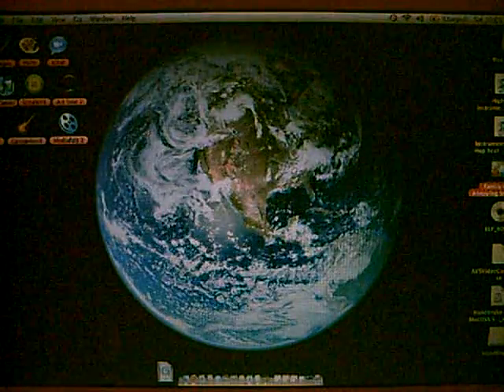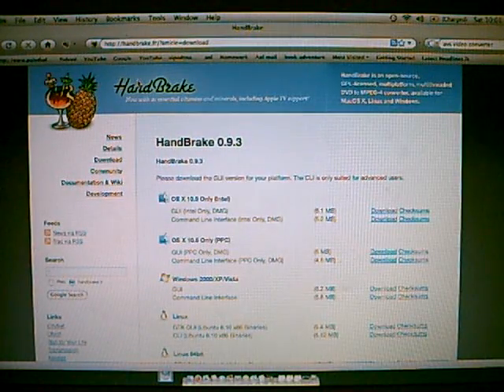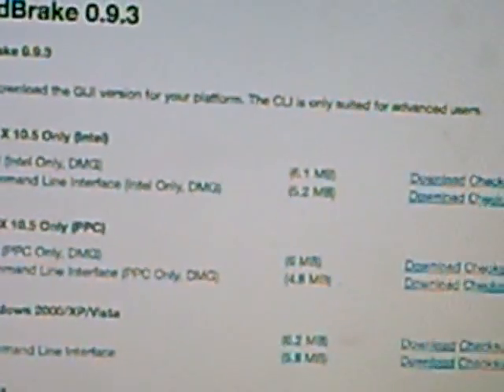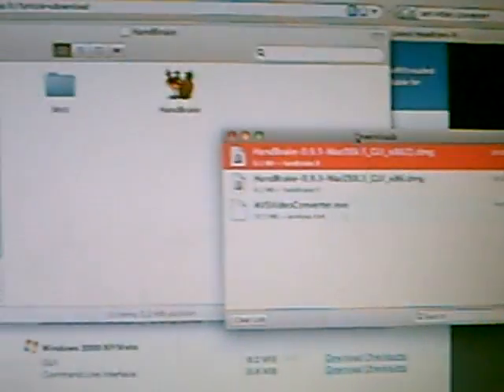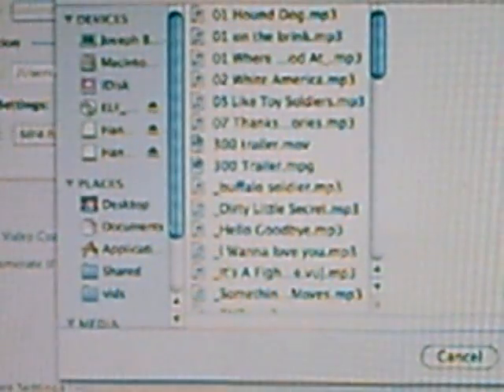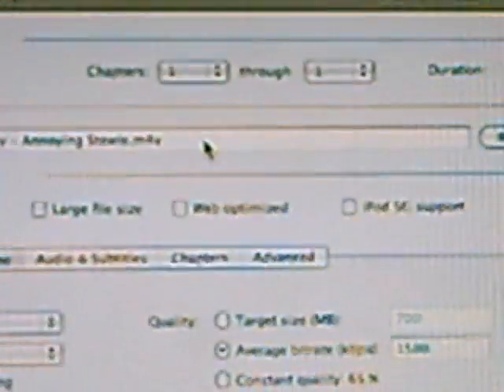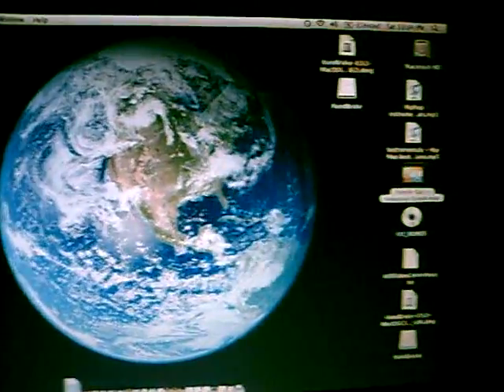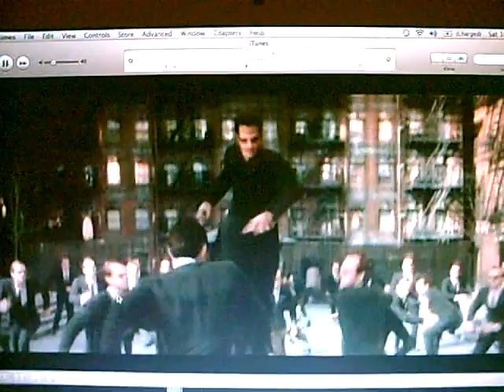How to download movies on to ipod touch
How to download movies on to ipod or ipod touch